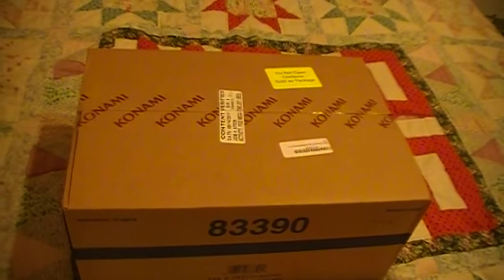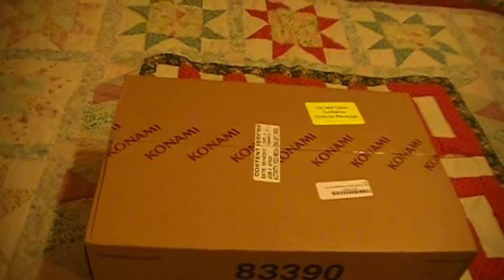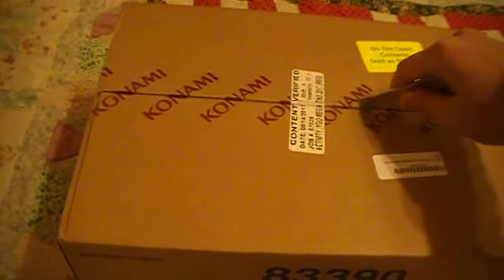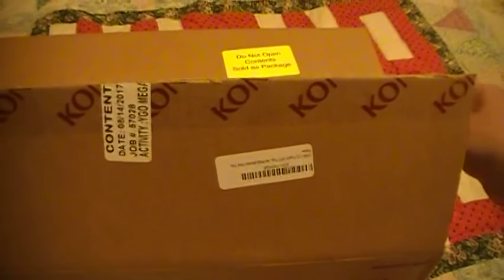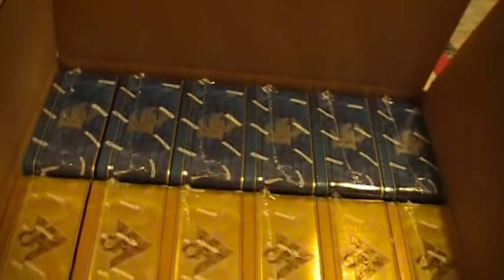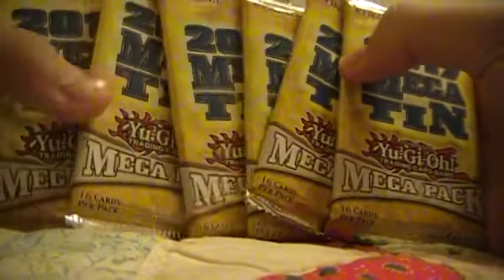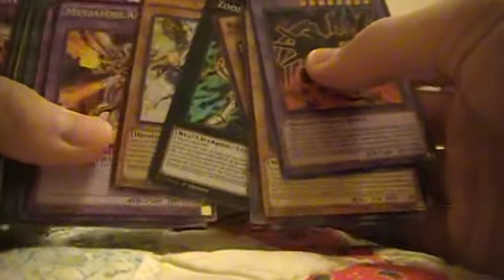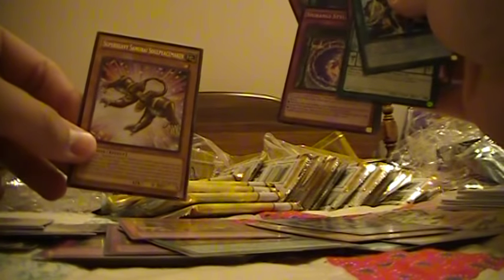2017 Yugi and Kaiba Mega Tin Case Opening